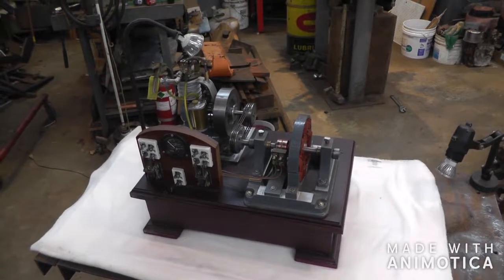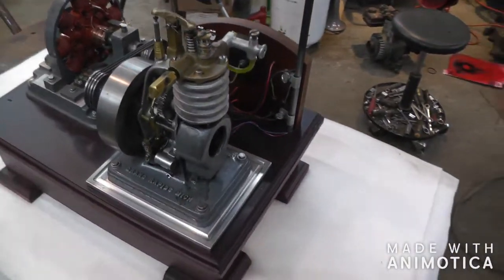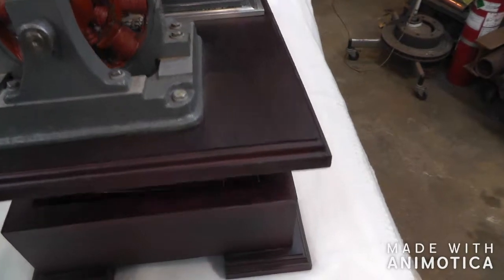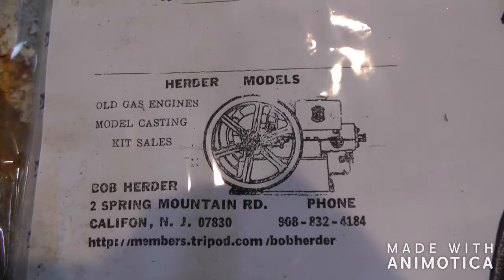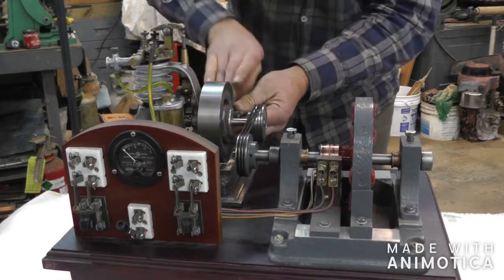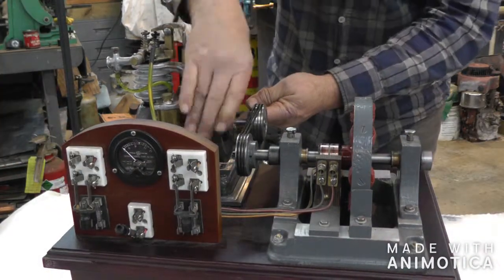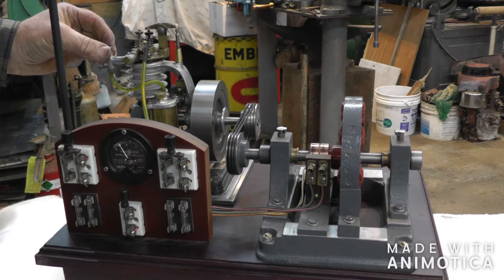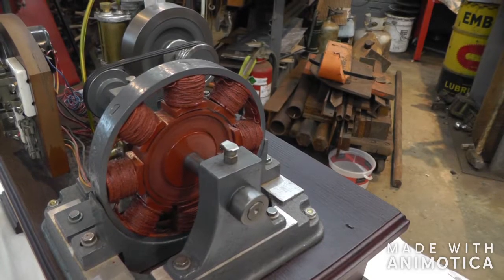Thompson Model Engine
Short video and a few stills of my Thompson Engine that I built from a casting kit. If anybody is thinking of building one go for it. It's a fun and quick engine to build. Sorry for the poor quality video and stills.